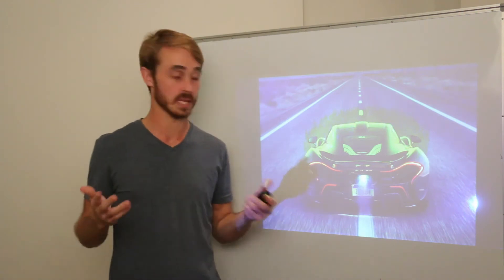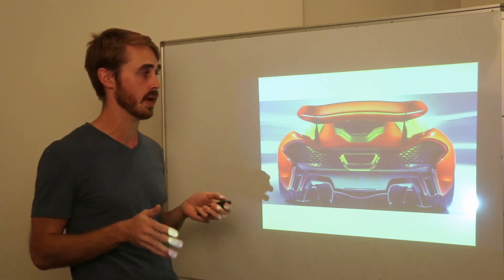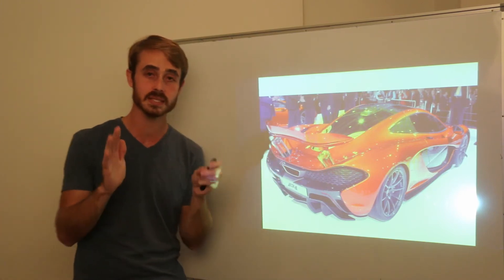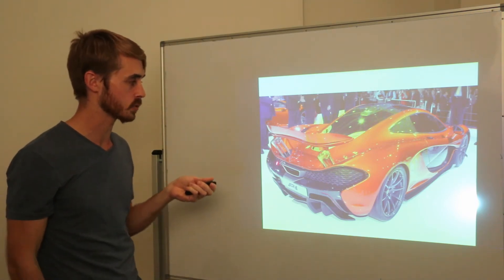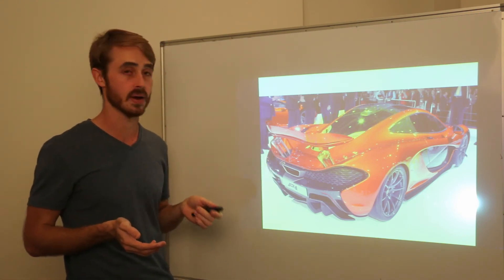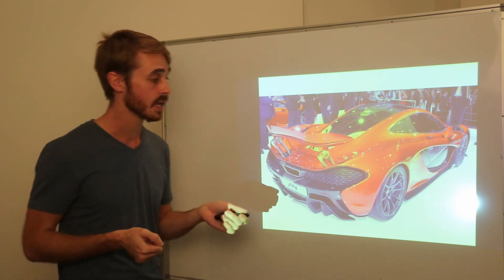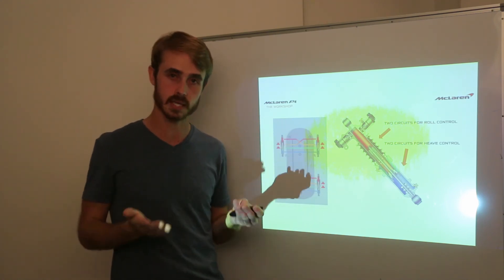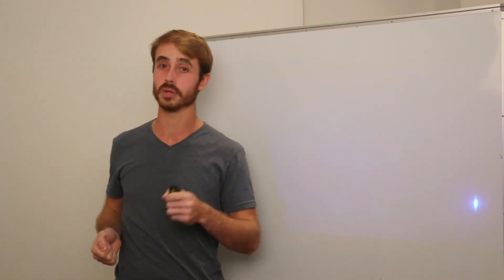McLaren P1 - Active Aerodynamics Analysis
The McLaren P1 was my second favourite of the hypercars for active aerodynamics, and my all out favourite for looks. In this video I analyse its rear wing system and active suspension, and their effect on overall car aerodynamics.